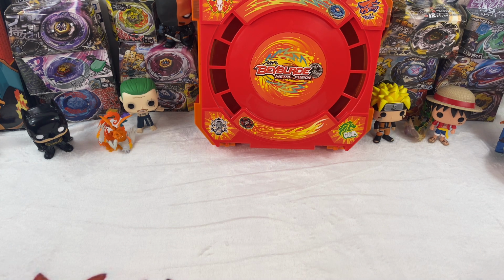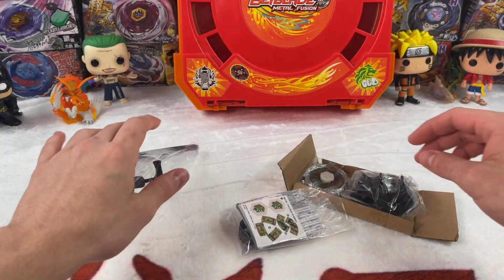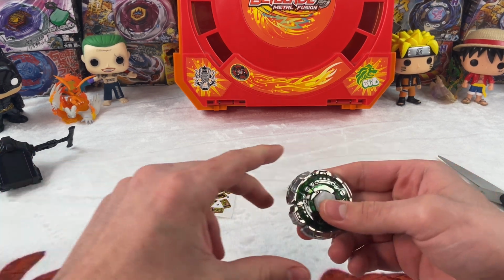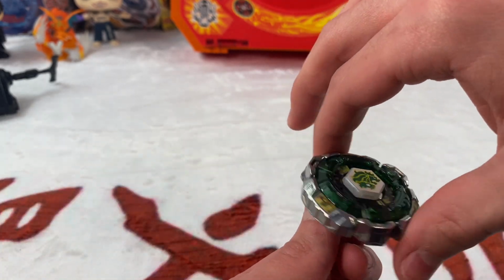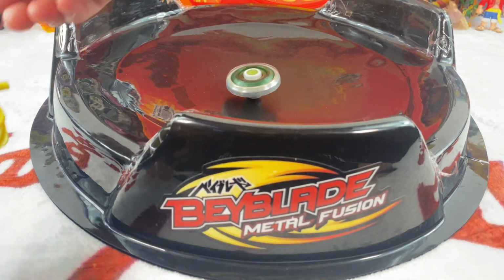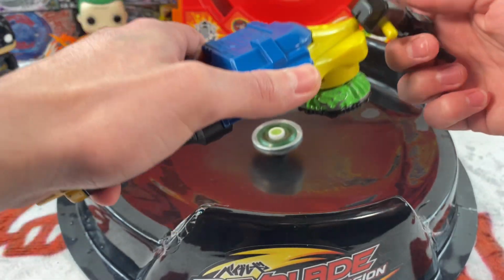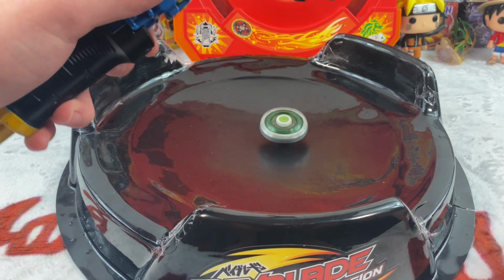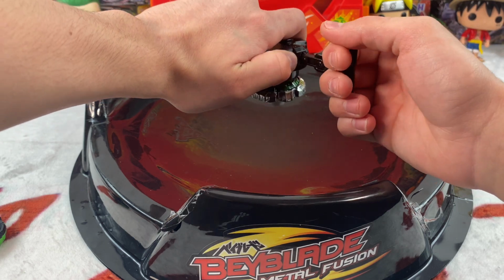Beyblade Fang Leone 130W2D Unboxing & Review BeysAndBricks!! Beyblade Metal Fight!!!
What do you want to see us unbox or review next? Any battles you want to see? Leave us your suggestions in the comment section below!